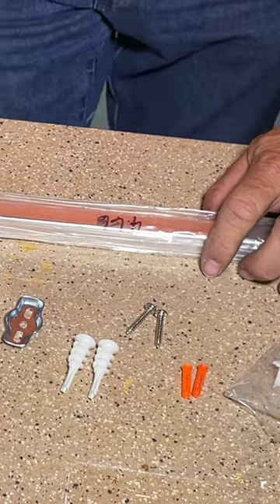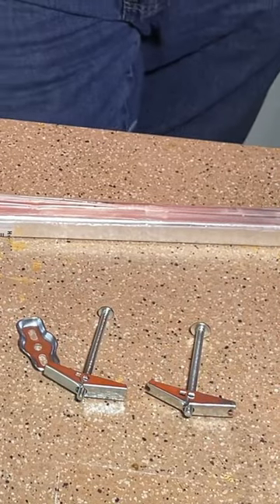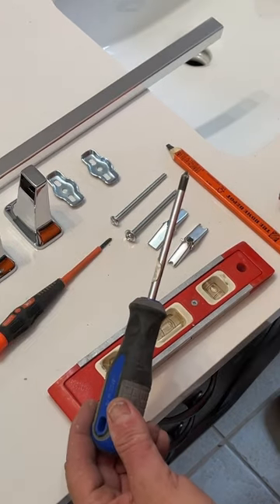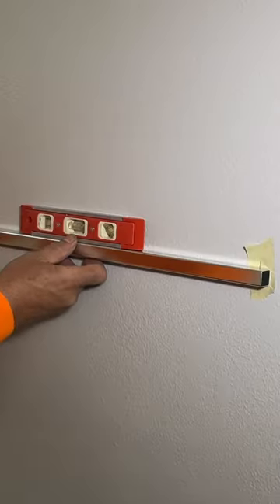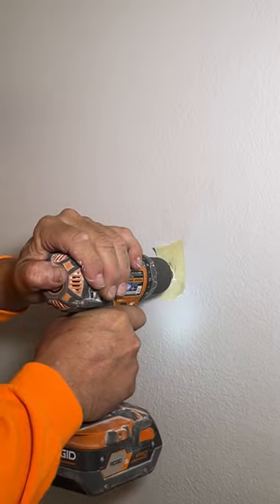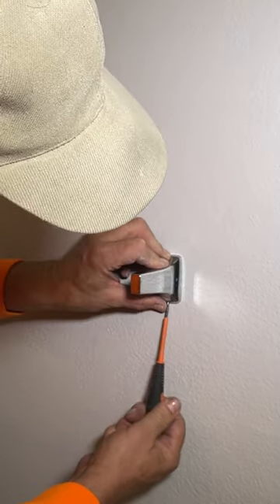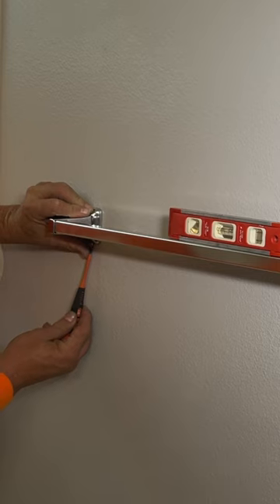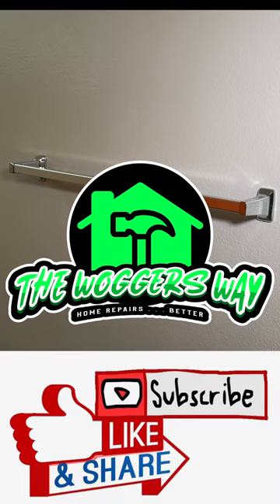Install a Towel Bar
Most secure way to install a towel bar